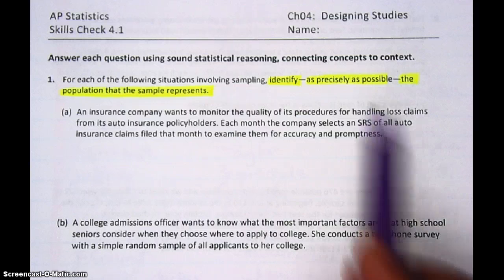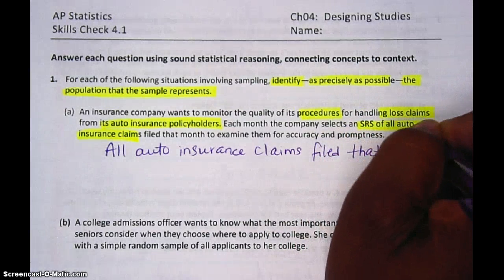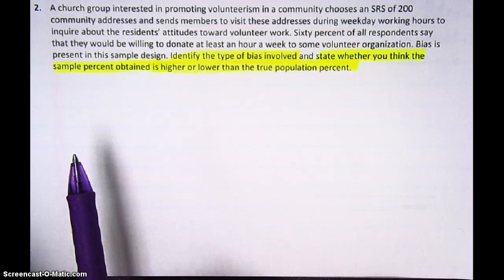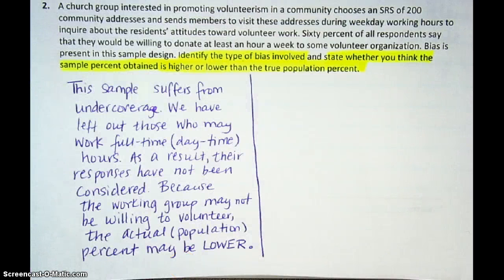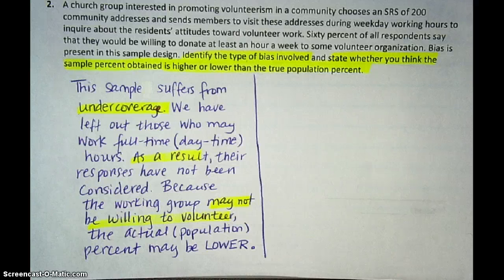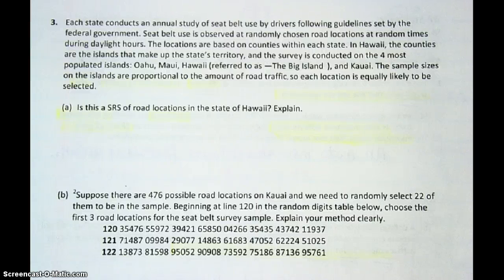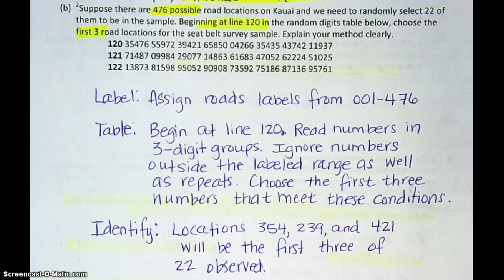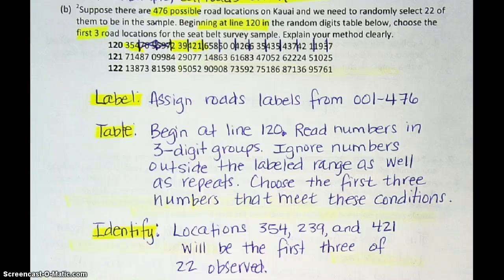Samples & Surveys Skills Check Review